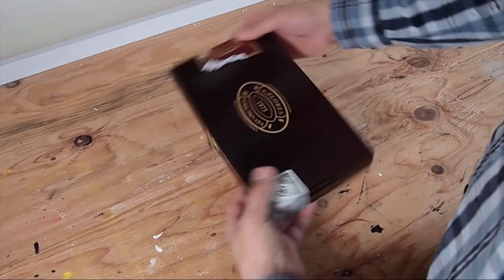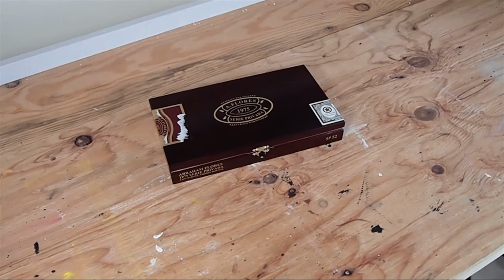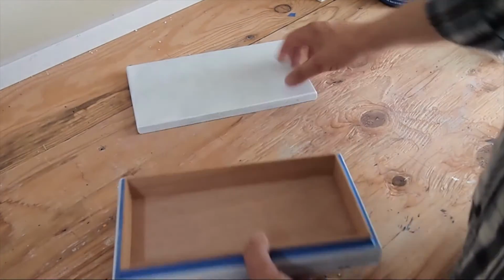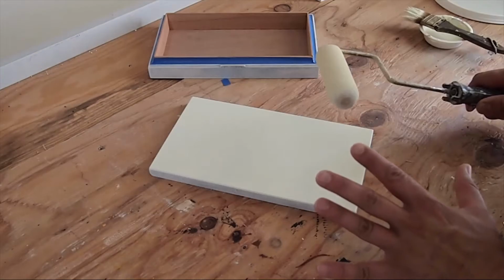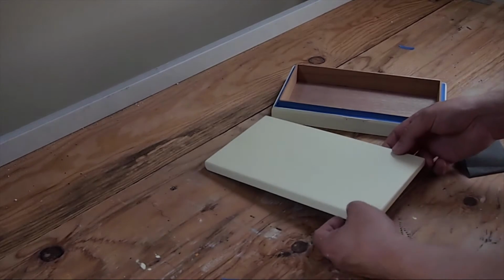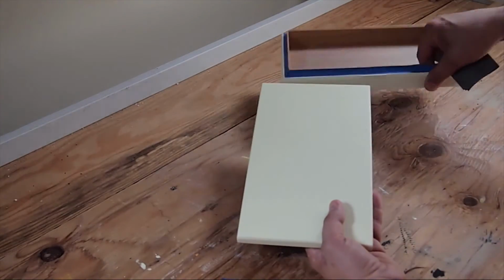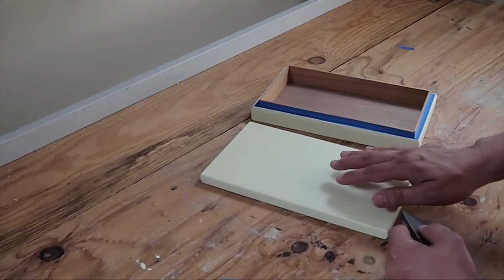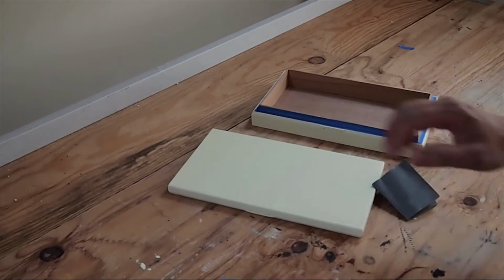Faux Maple Wood Grain and Lapis Lazuli Inlay Gift Box Tutorial 1 of 4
Faux Maple Wood and Lapis Lazuli Inlay Tutorial eBook. Get all the info you need for graining like COLOR, glaze, faux wood paint colors, brushes, tools, and much more. I share the most gorgeous and realistic Faux Woodgrain how to methods and materials.